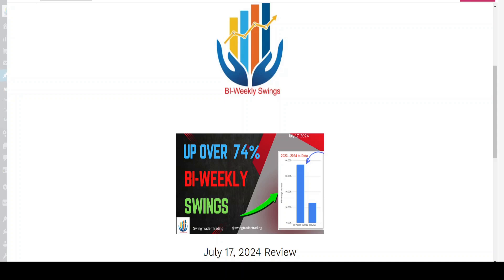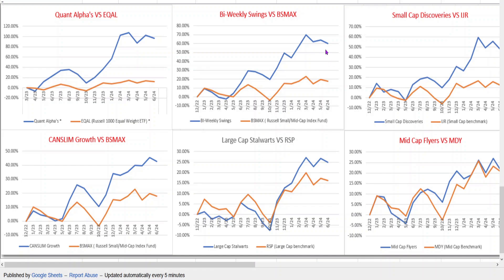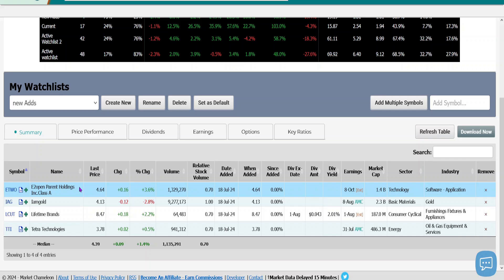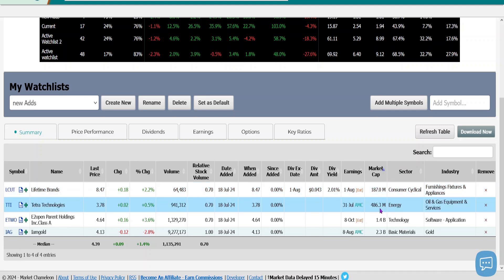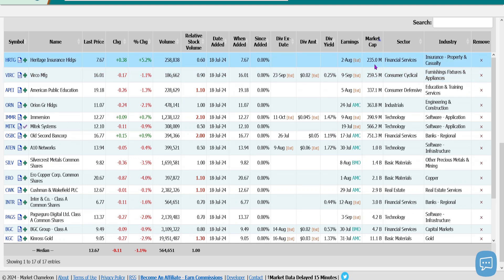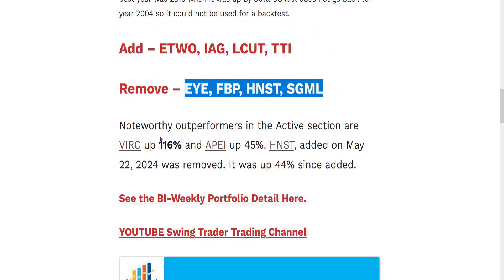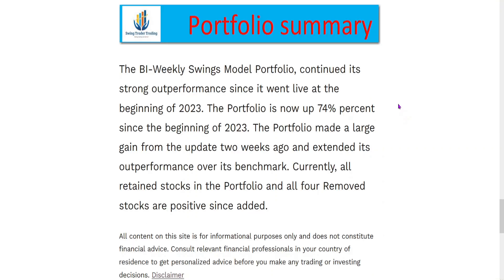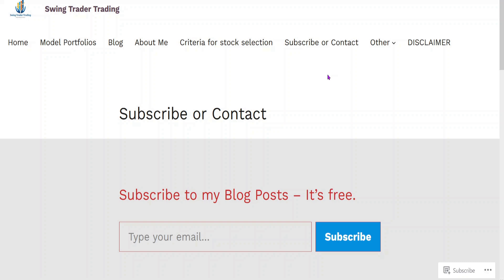Up 74% - BI-Weekly stock Portfolio July 17 2024 update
In this video, I'm thrilled to share the incredible performance of my BI-Weekly Swings portfolio, which has soared an impressive 58% since the beginning of 2023. This dynamic portfolio comprises a diverse mix of mid-cap, small-cap, and micro small-cap stocks, carefully selected to capitalize on market opportunities.

Updated every two weeks, this portfolio reflects my commitment to staying agile and responsive to market movements. What sets it apart is its consistent outperformance compared to its benchmark, BSMAX, which tracks mid and small-cap stocks. Despite market fluctuations, my portfolio has steadily outpaced the benchmark, showcasing the effectiveness of my investment strategy.

Stocks added this update: $ETWO,$IAG,$LCUT,$TTI,

Timestamps:
00:00 - Introduction
00:08 - Live Scorecard
00:37 - BI-Weekly Model Portfolio details
01:12 - New Adds to the Portfolio overview
01:43 - Retained stocks in the Portfolio overview
02:33 - Blog Post overview
03:31 - Website information
03:45 - Wrap Up

BI-Weekly Swings portfolio overview:

The BI-Weekly Swings Portfolio is made up of 15 to 21 stocks. It is updated every two weeks. It consists of three separate strategies used together to get a good cross section of Mid Cap, Small Cap and Micro Cap stocks. Two of the strategies are also used in the monthly Model Portfolio area and are being used here because they perform especially well with the two week update cycle. The third strategy is new to this website. The criteria used is Earnings per share (EPS) and related data concerning EPS to identify positive trends such as upside, surprises, magnitude, and consensus metrics. In addition, Return on Equity (ROE), change in EPS, change in Sales, Relative Strength and Price to Sales are used.

The type of stocks will generally be Mid-Cap, Small and Micro cap. The monthly turnover will be around 35% of the stocks being replaced every two weeks. All stocks will be added equal weight. The composition is about 1/3 Mid-Cap with 2/3 being Small and Micro Cap.

The BSMAX (iShares Russell Small/Mid-Cap Index Fund) has been chosen to be the benchmark to compare the results of this Portfolio to. According to MorningStar, this fund has about 1/3 Mid-Cap and 2/3 Small and Micro Caps in it.

Since this is a high Turnover Portfolio that needs adjustments every two weeks, all strategies used had the liquidity requirements in the selection criteria raised substantially to only pass very liquid of stocks.

BackTest – The backtest for this Portfolio outperformed the IJR and MDY benchmarks in 15 out of the 19 years tested. It underperformed in years 2008, 2011 and 2019. It was largely even with the benchmarks in 2017. When the Portfolio outperformed, it was usually by a wide margin. The best year was 2016 when it was up by 86%. BSMAX does not go back to year 2004 so it could not be used for a backtest.

Website Overview:
I have four Monthly Model Portfolios that I am managing for this website. Small Cap Discoveries, Mid Cap Flyers, CANSLIM Growth and Large Cap Stalwarts. I also have a BI-Weekly Model Portfolio called BI-Weekly Swings and a longer term Model Portfolio called Quant Alpha’s. I am following the software generated buy and sell signals for each without picking or choosing picks.

The four Monthly Model Portfolios and the BI-Weekly Swings Model Portfolio will, at their core, reflect fundamental data. As the earnings season progresses, one can expect that the picks will change to reflect the new data in the database. The criteria used is Earnings per share (EPS) and related data concerning EPS, Relative Strength, Price/Sales, change in Sales. Price/Book. and Return on Equity(ROE).

Each Portfolio update is generated by a screener that I have customized to give the picks. Each screener has had its selections over time backtested to verify the screener is providing Alpha.